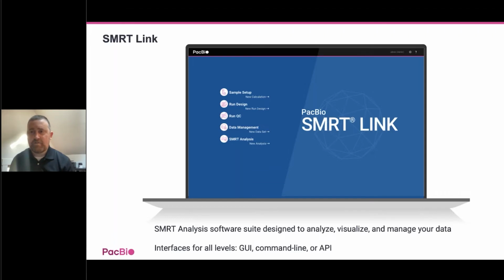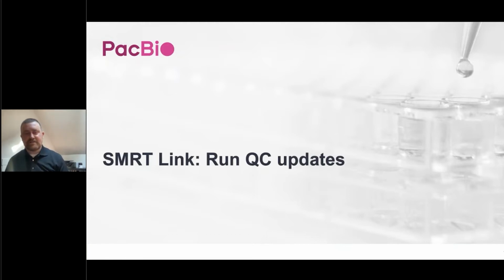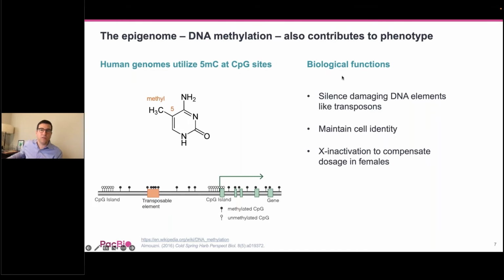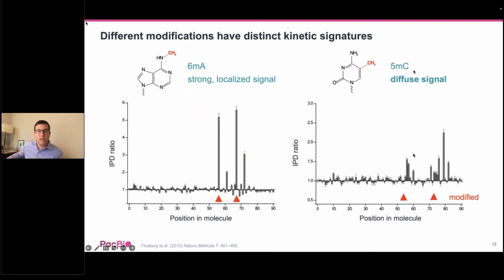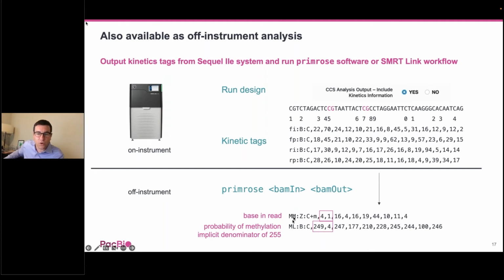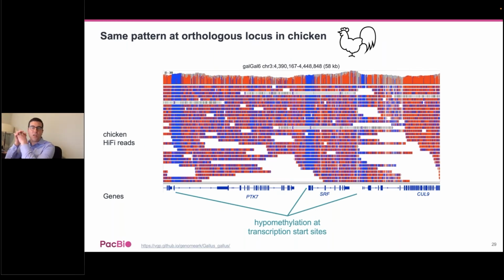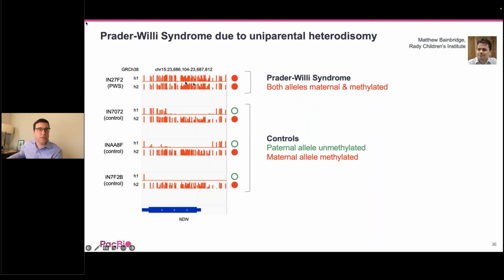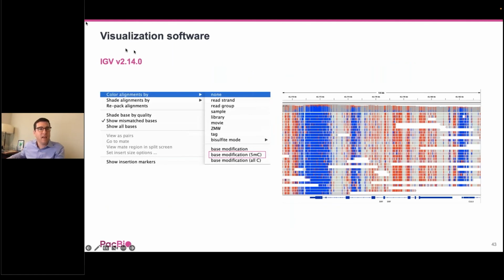Genome and epigenome measured in a single sequencing run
Detect epigenetic modifications in native DNA with the PacBio Sequel IIe system. Now offering bisulfite-free 5-base methylation detection, the Sequel IIe system allows you to simultaneously call genetic variants and 5mC epigenetic modifications (even in hard-to-sequence regions) in a single sequencing experiment with no additional library preparation. This enables you to study reference quality, phased epigenomes for the first time.

Watch our bioinformatics webinar on-demand to learn about recent PacBio SMRT Link software updates and how to access primary 5-base methylation information for epigenetic applications.

Presenters:
Aaron Wenger, PhD – PacBio, Director, Product Marketing, PacBio
Matthew Hestand, PhD – PacBio, Manager, Field Applications Support, Bioinformatics